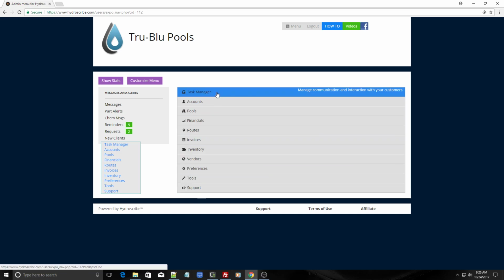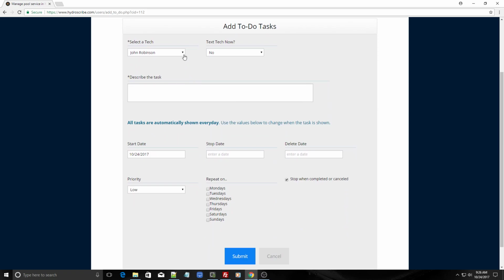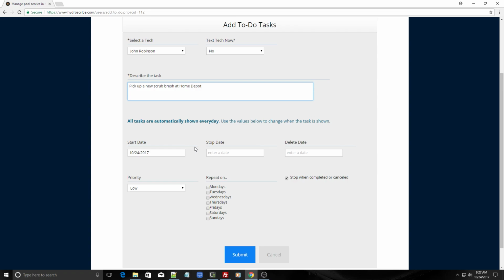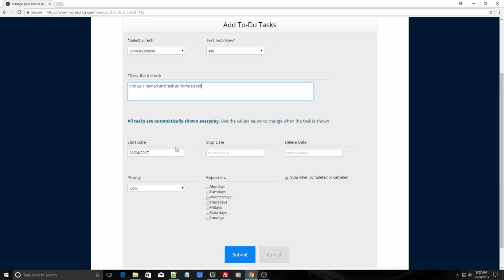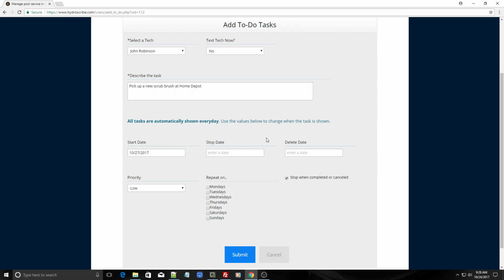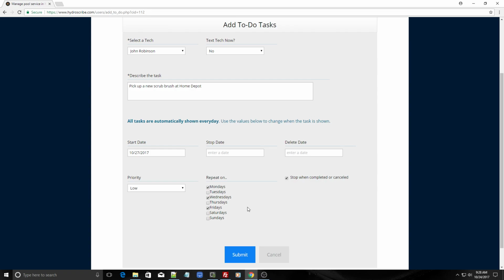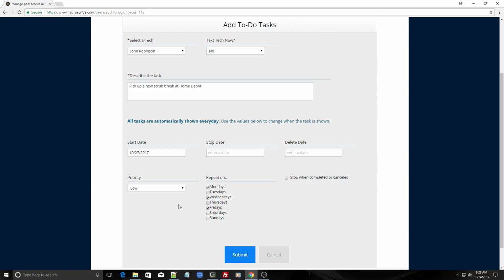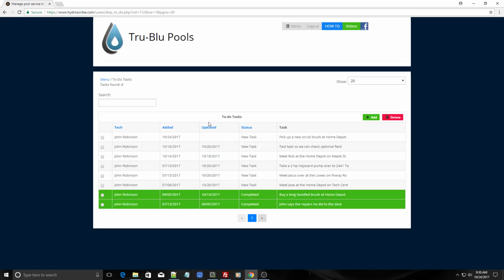create to do list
How to create a to-do list for your techs.